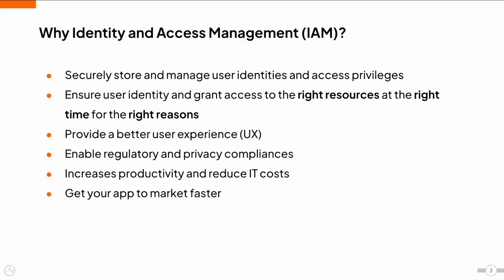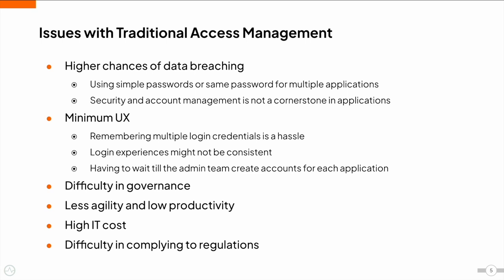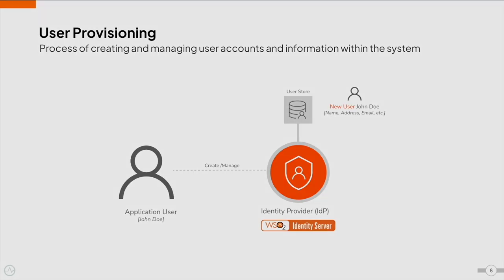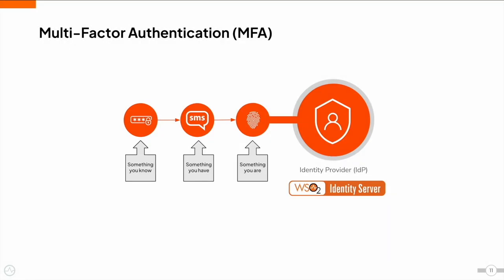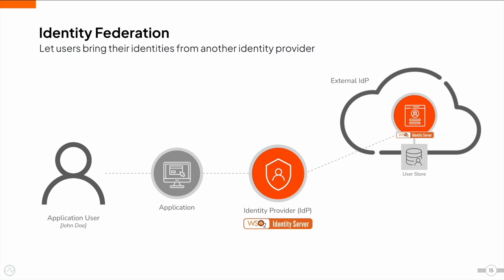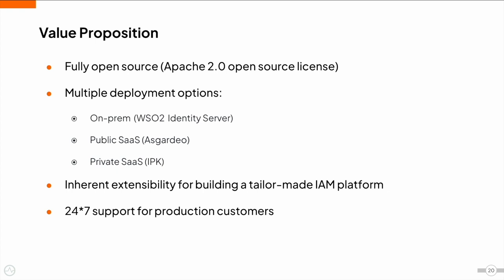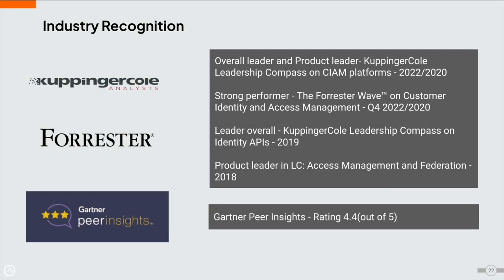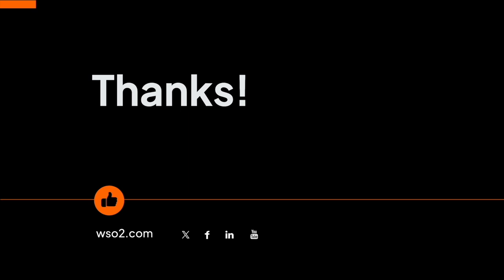01 - Introduction to Identity and Access Management with WSO2 Identity Server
A comprehensive introduction to modern identity management solutions. Discover the fundamentals of traditional access management systems and their inherent challenges, dive into the concept of identity and access management (IAM) and its array of advantages, and  explore the robust features and benefits of WSO2 Identity Server.